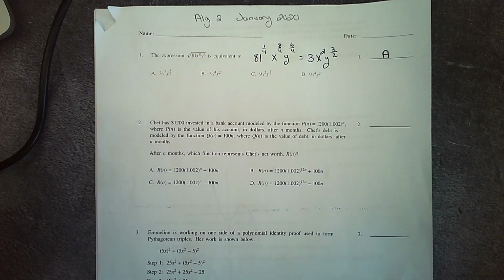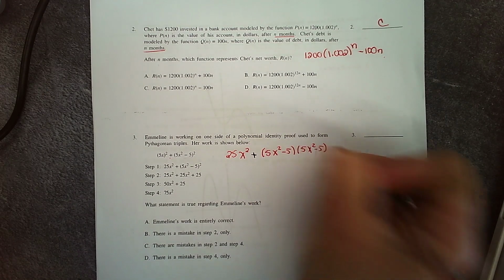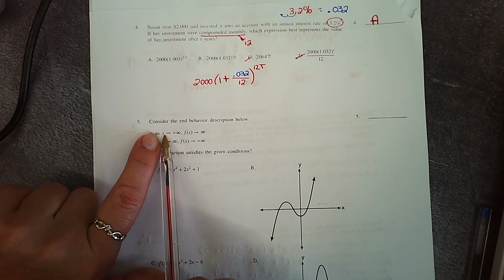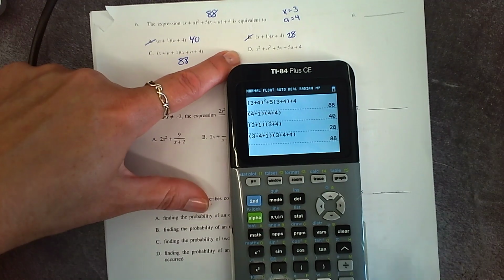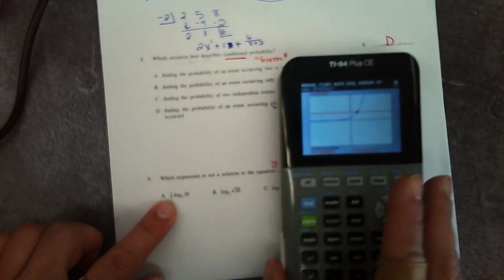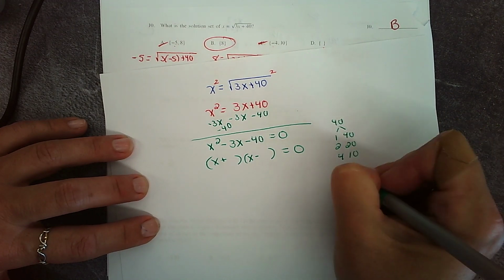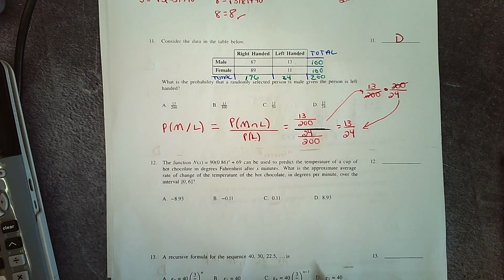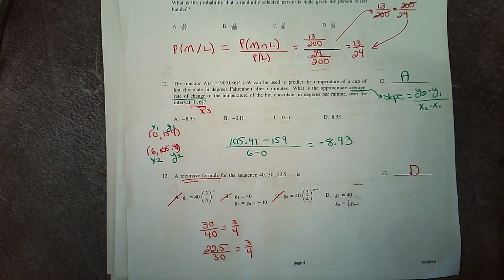Alg 2 Jan 2020 Numbers 1 to 13